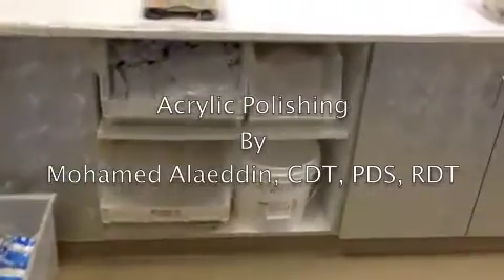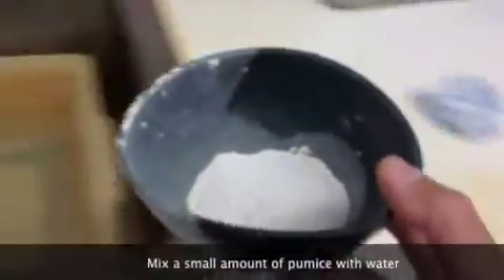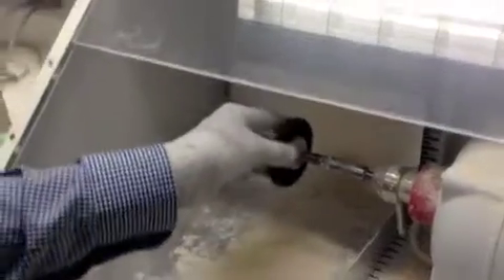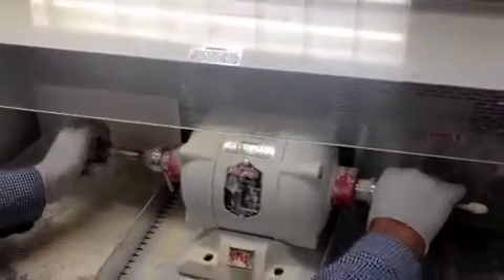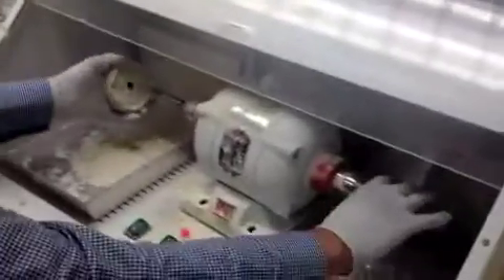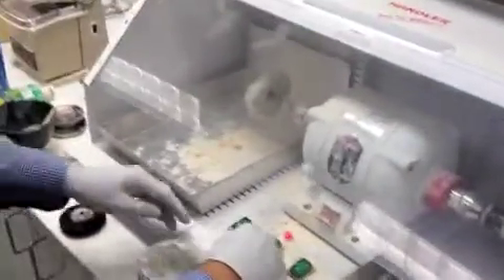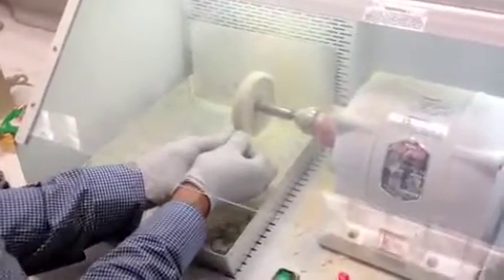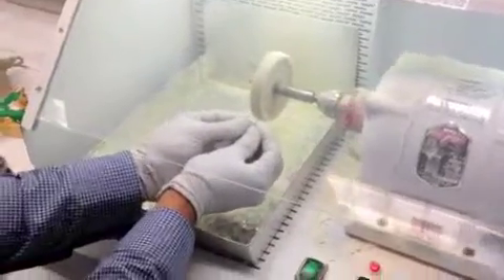Dental Acrylic Polishing by Mohamed Alaeddin, CDT, CAGS, RDT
Dentistry: polishing acrylic crown, CD or RPD